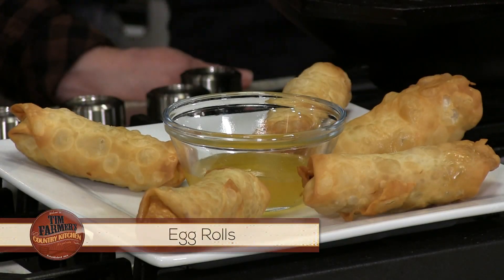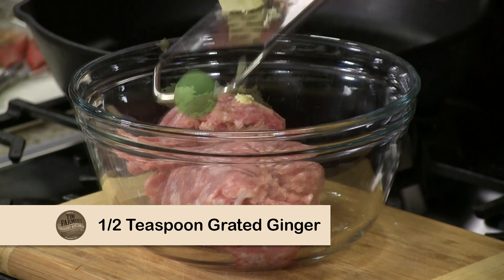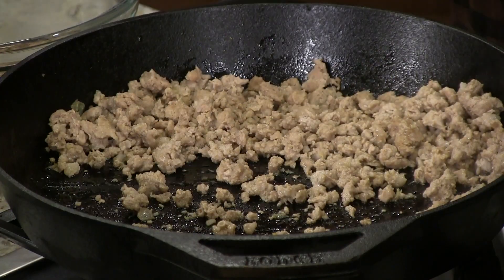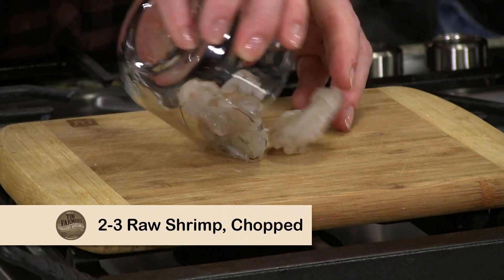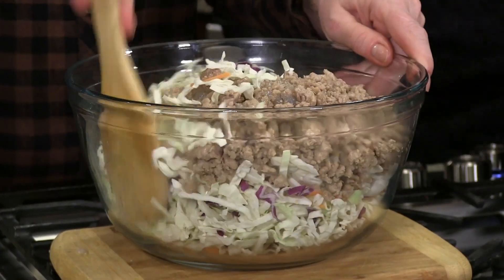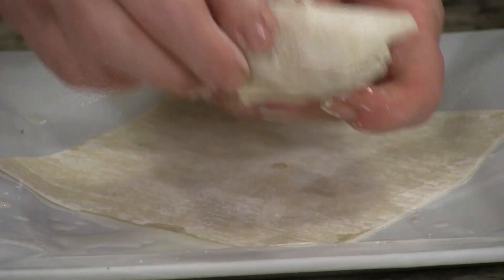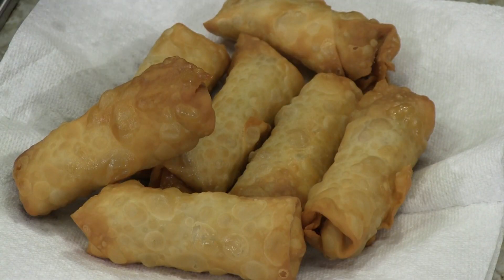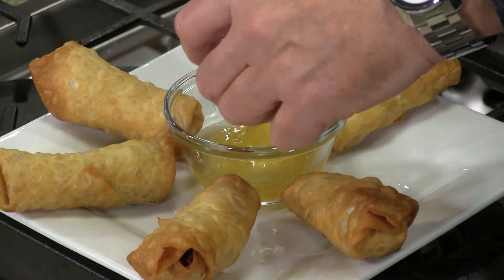Egg Rolls Recipe (Pork and Shrimp)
Make Your Own Eggrolls From Scratch.

1 pound ground pork
1/2 teaspoon grated ginger
2 cloves of garlic
Salt and pepper
1 tablespoon soy sauce
1 teaspoon sesame oil
6 cups coleslaw mix/chopped cabbage
2-3 raw shrimp, chopped
Egg roll wrappers
Water+Flour

Mix together first 6 ingredients until combined. Pour into hot skillet, crumble into small pieces and heat until cooked through. Remove from skillet and let cool. Mix together with coleslaw mix and chopped shrimp and scoop into corner of egg roll wrapper. Fold over back, then sides and roll up like a burrito. Mix together water and flour to make a “glue” and use to seal end of egg roll. Heat peanut oil to 345 degrees and fry egg rolls until golden brown. Remove from oil and let drain. Serve with duck or plum sauce.